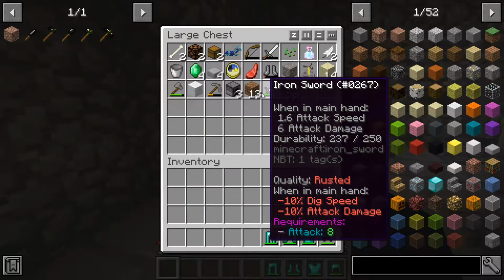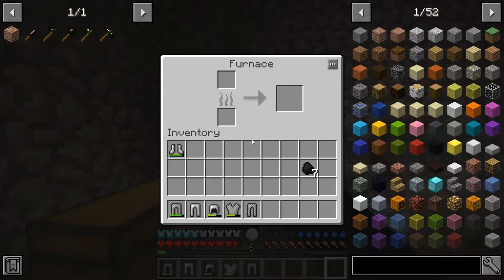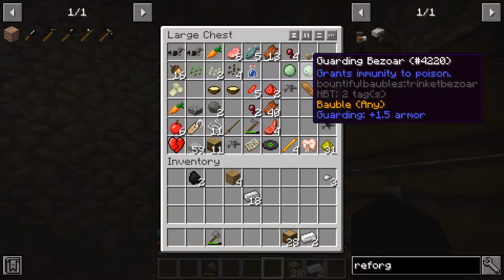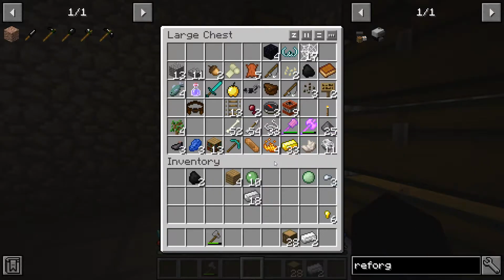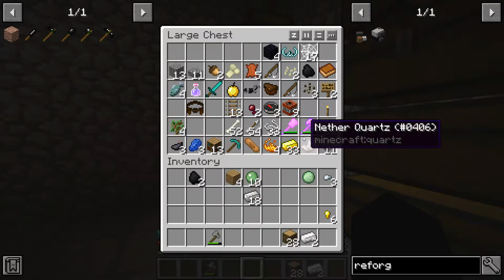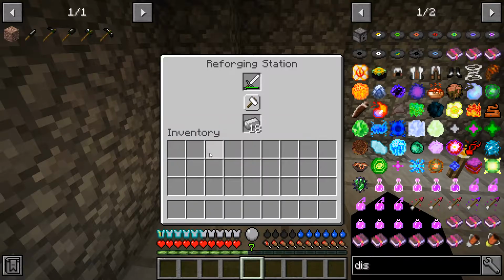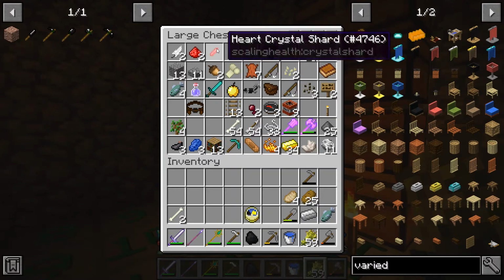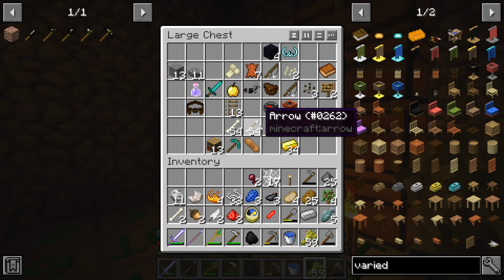RLCraft: Season 1, Episode 8. "Disappointing Battletower and some literal farming."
In which Omega gives you more reminders that he's a complete idiot, does some more modifications to his new home, and raids a broken Battletower only to discover that the loot really wasn't worth the deaths...much.